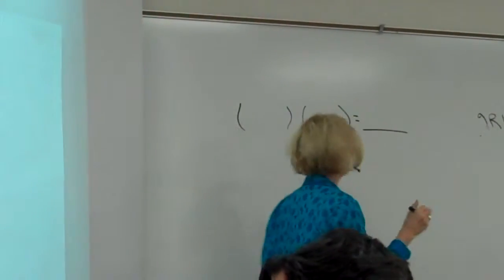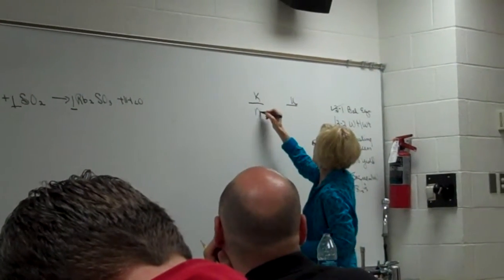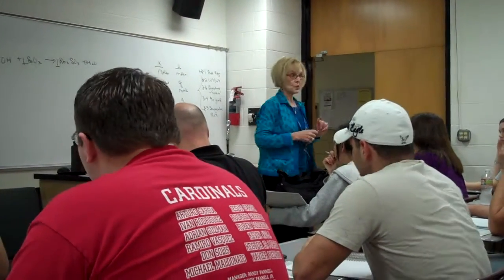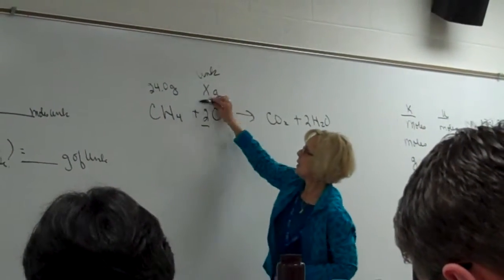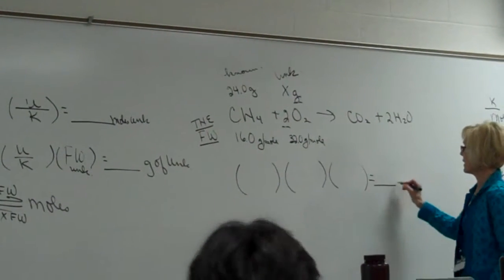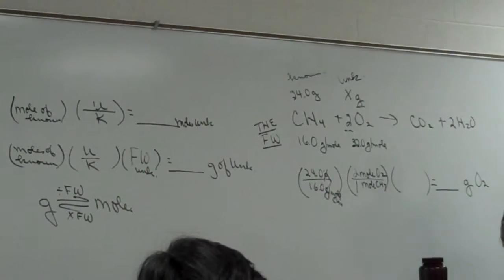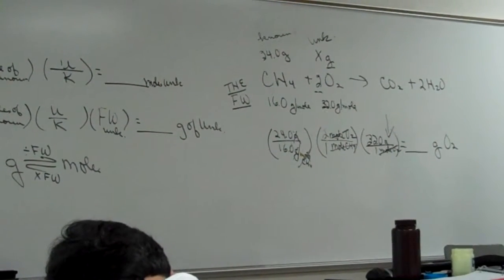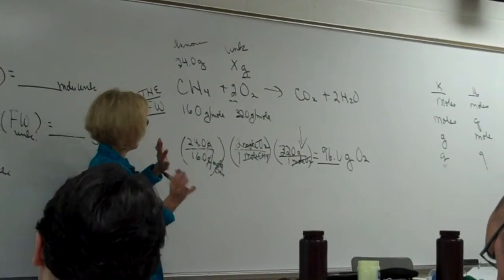Chemistry. February 22th part 2